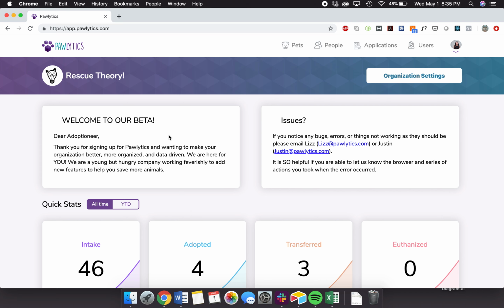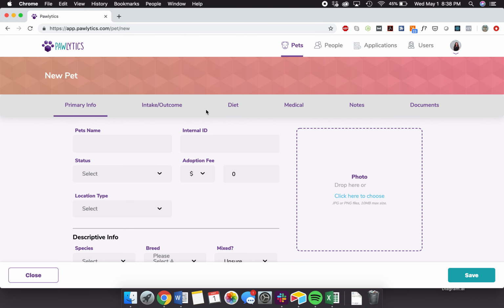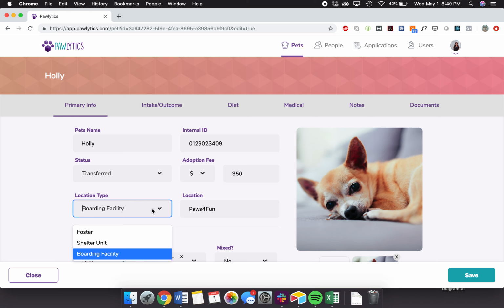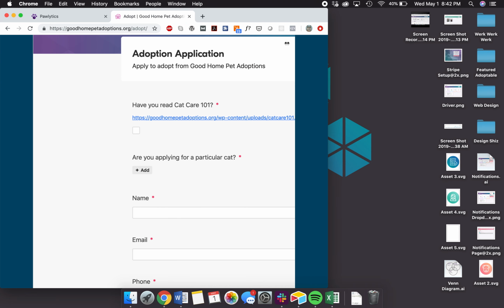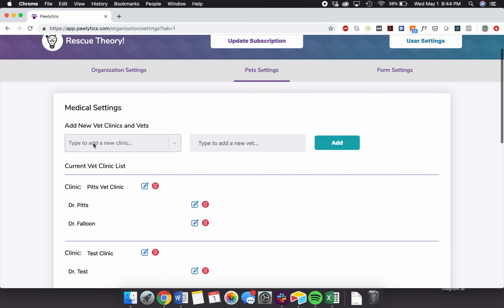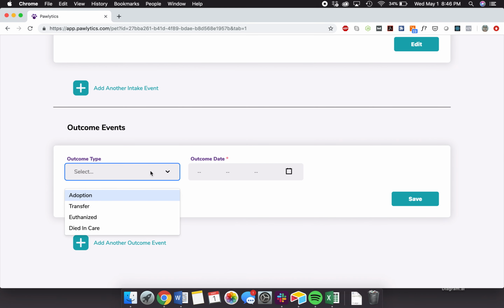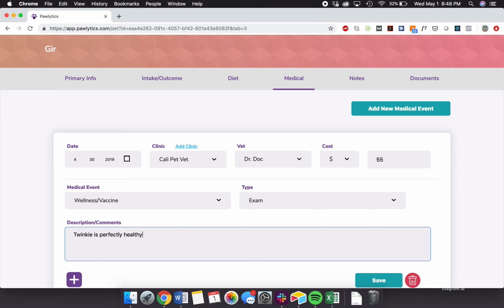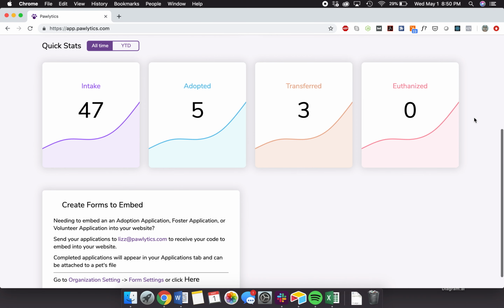Pawlytics Walk Through | May 1, 2019